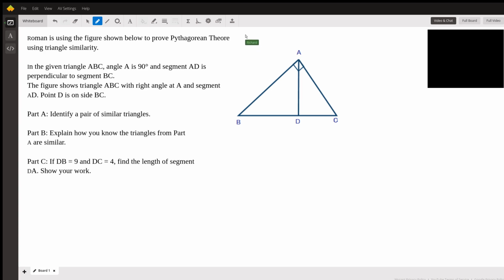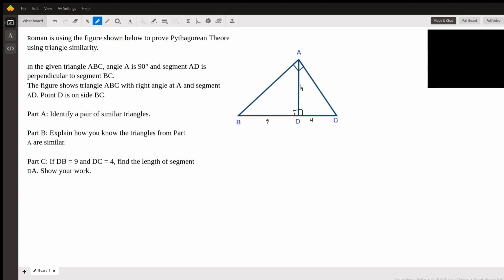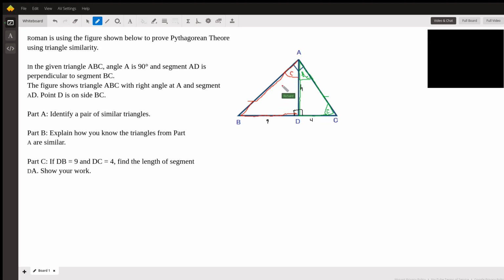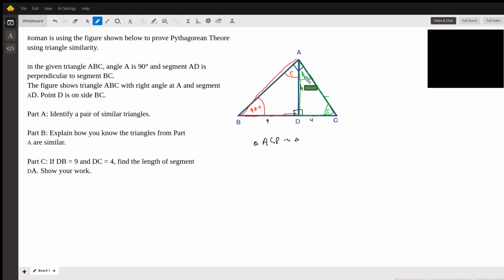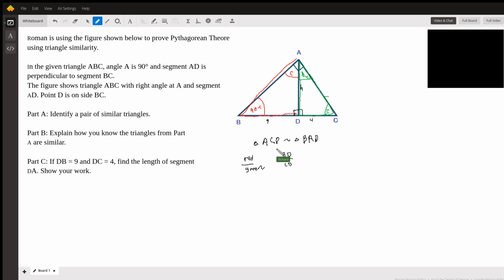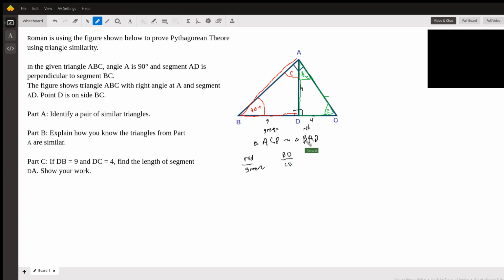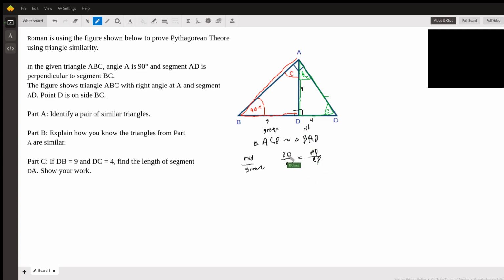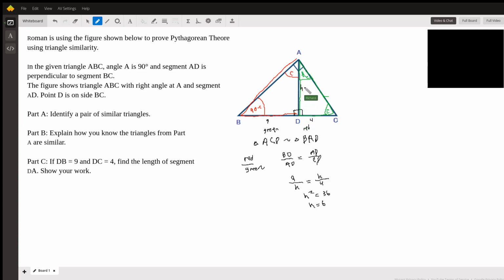Using the altitude-on-hypotenuse theorem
Question: geometry (please explain)
Roman is using the figure shown below to prove Pythagorean Theorem using triangle similarity.In the given triangle ABC, angle A is 90° and segment AD is perpendicular to segment BC.Part A: Identify a pair of similar triangles. Part B: Explain how you know the triangles from Part A are similar. Part C: If DB = 9 and DC = 4, find the length of segment DA. Show your work.

Answered By:

Richard C.